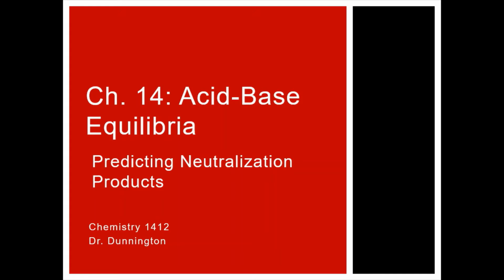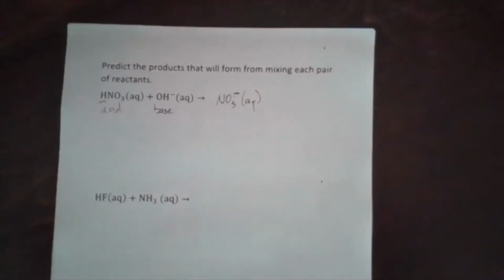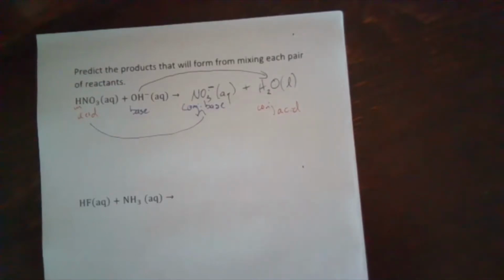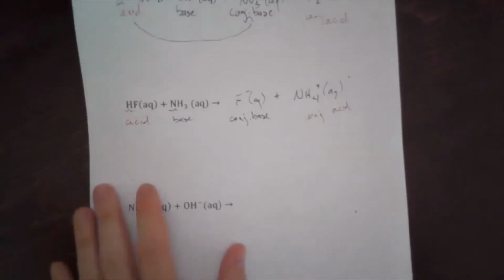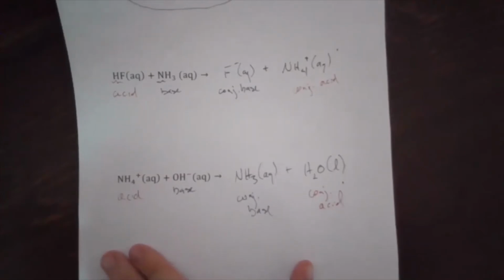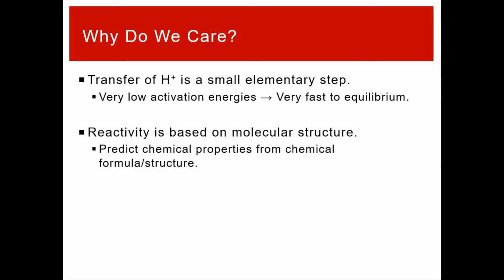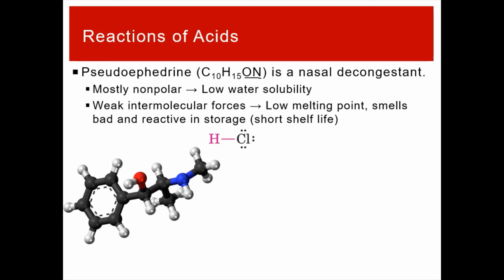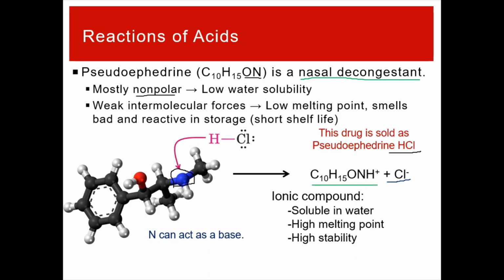CHEM 1412 Lecture 2/21-2/22 Part 3: Predicting Neutralization Products